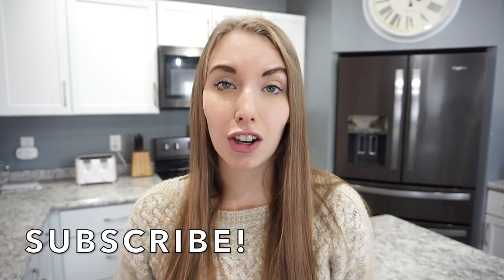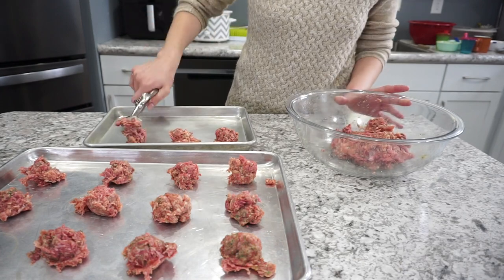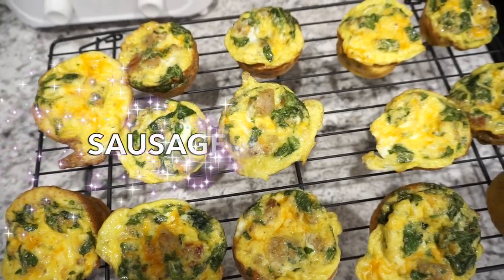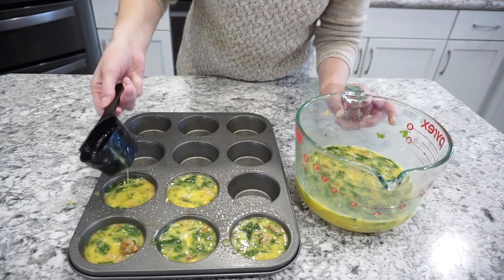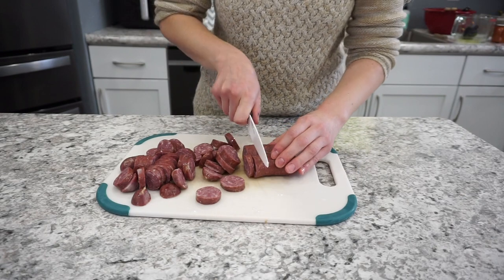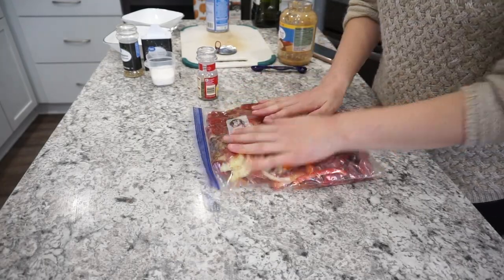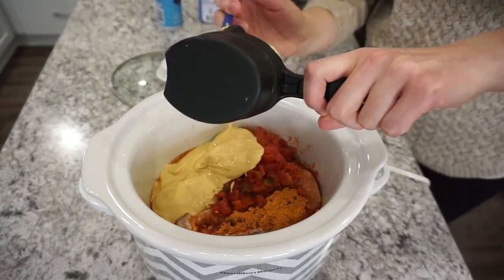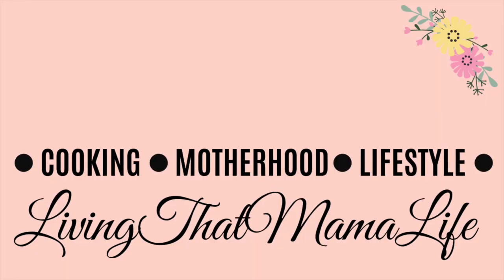LOW CARB KETO FREEZER MEAL PREP | EASY FAMILY FRIENDLY FOOD PREP | LivingThatMamaLife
Today I'm sharing five low carb and keto freezer meals that you can prep ahead of time. These are all family friendly recipes that are perfect for food prep or freezer meals.

Daily Planner Printable

Egg cups:
12-14 eggs
1/2 tsp salt
1/2 tsp pepper
1/2 tsp garlic powder
1-2 cups chopped spinach
1/2 pound pork sausage
1 cup cheddar cheese
Bake at 375 degrees for 20 minutes. Let cool and freeze. Warm in microwave.

- thaw overnight and then follow directions in recipe

Chicken Queso Tacos:
1-2 chicken breasts
1/2 packet taco seasoning
1 can rotel
1 cup salsa con queso
Cook on high for 4-5 hours and shred. Cool down and freeze.